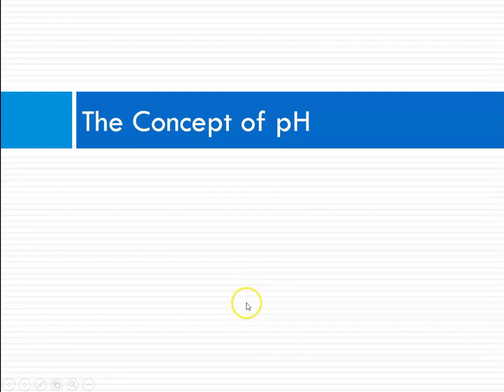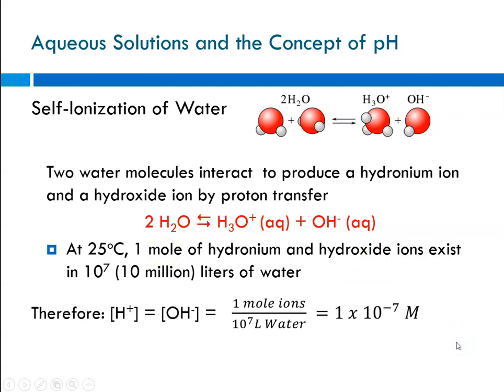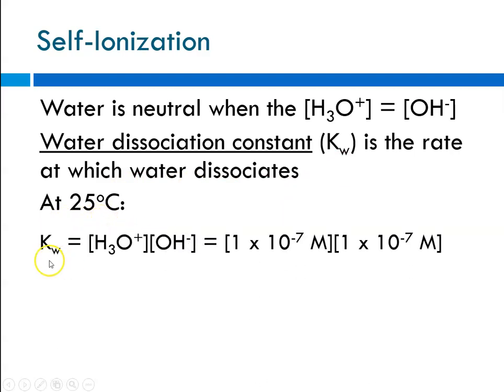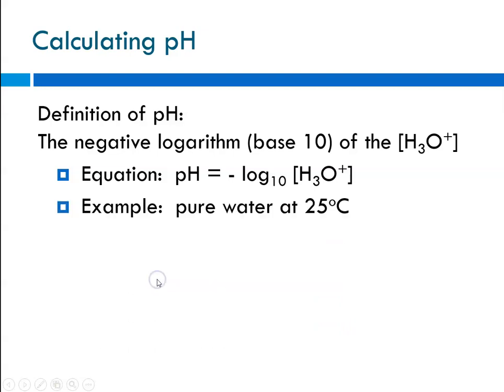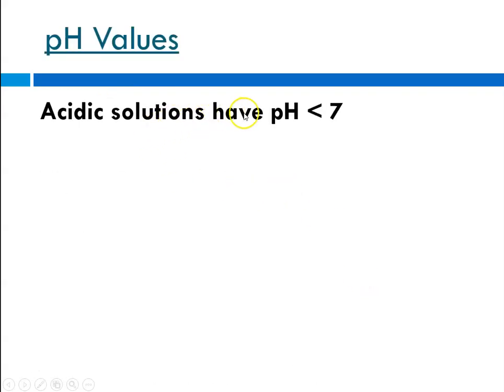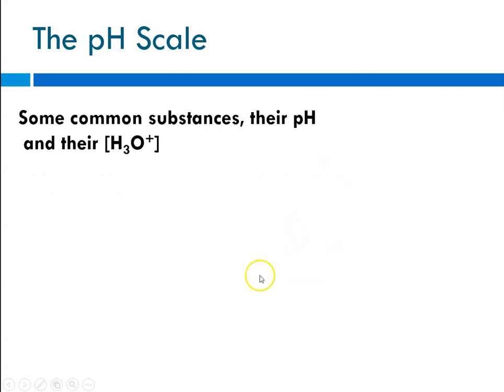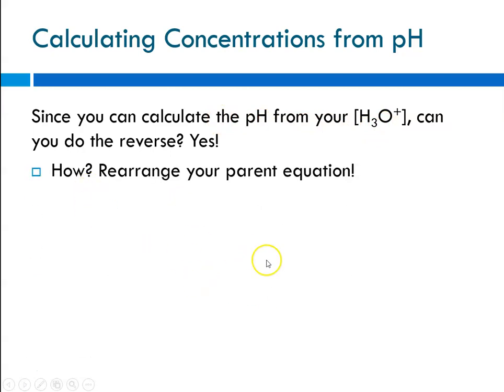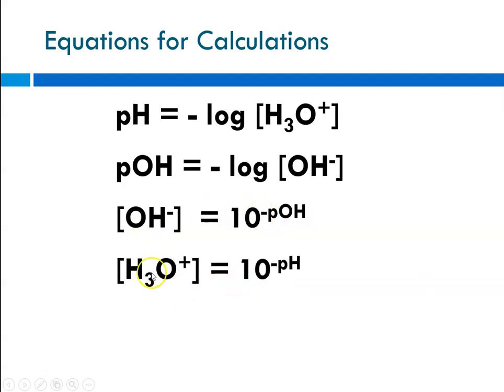CP Chapter 20 Part 3